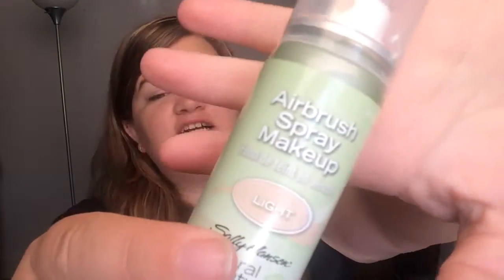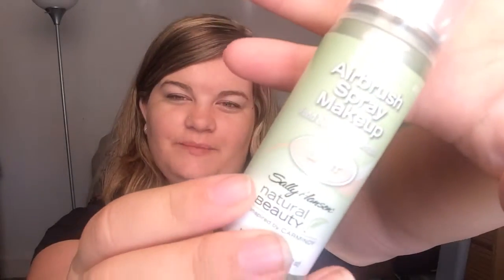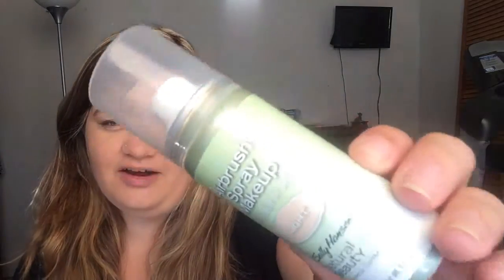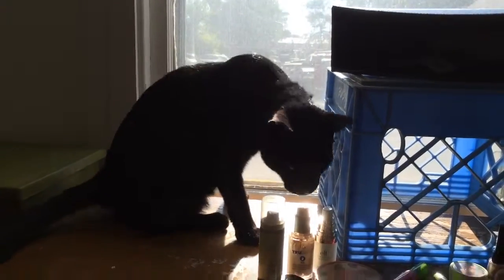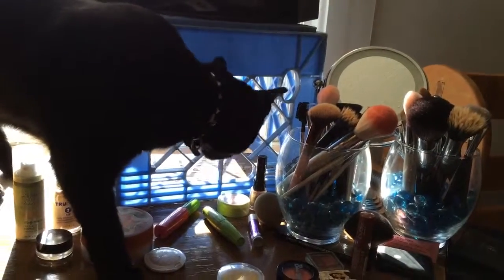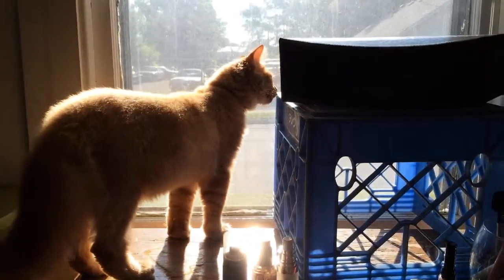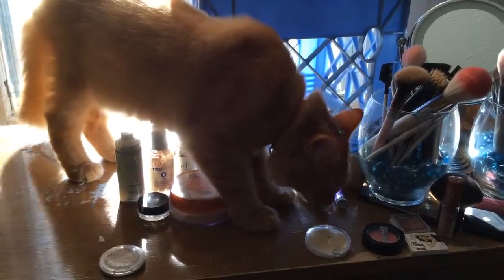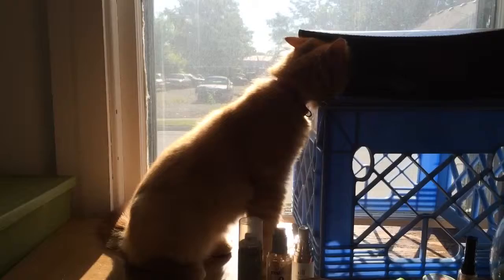Sally Hanson spray foundation review